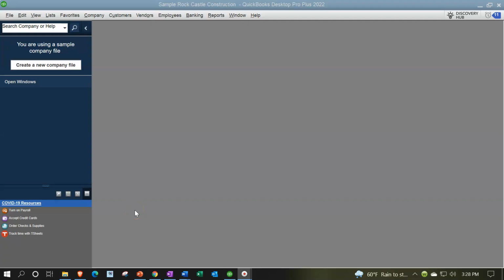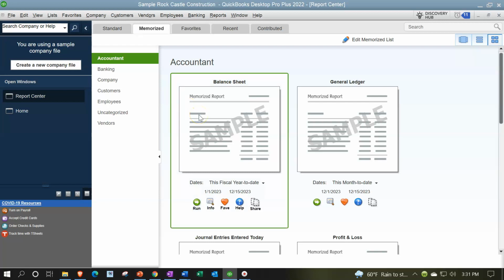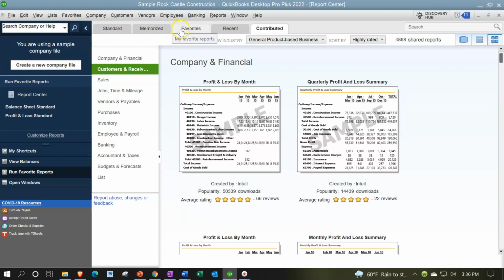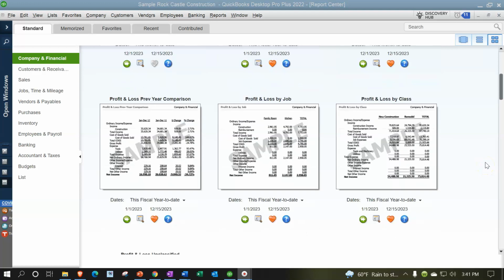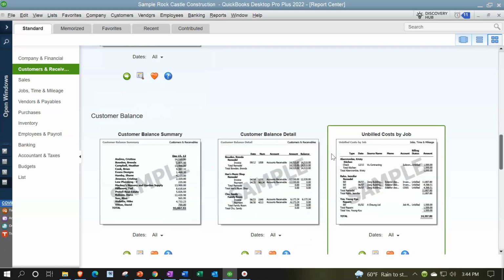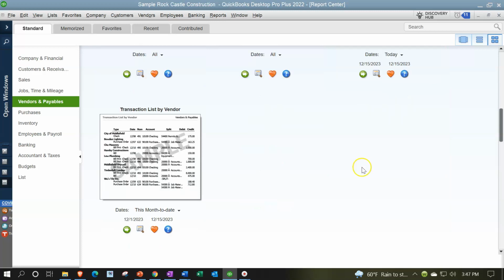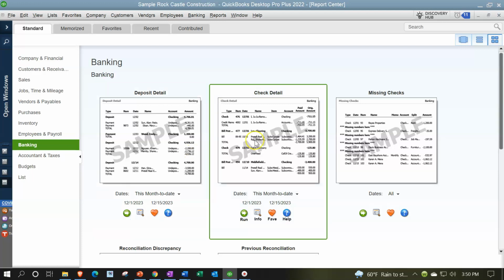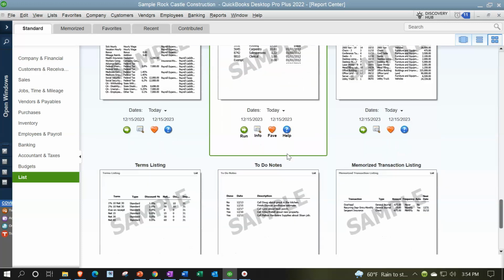Reports Overview 1640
Reports Overview